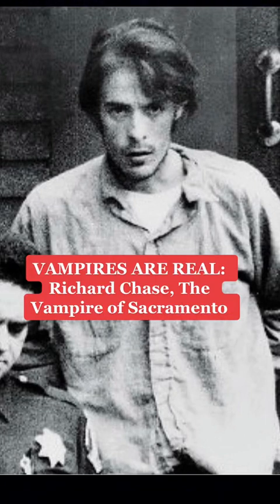VAMPIRES ARE REAL: Richard Chase, The Vampire of Sacramento